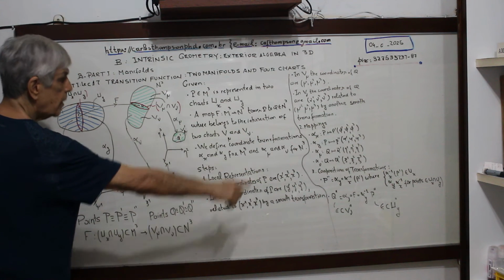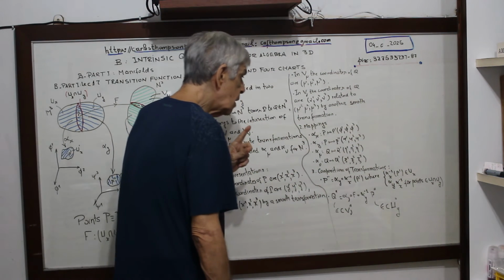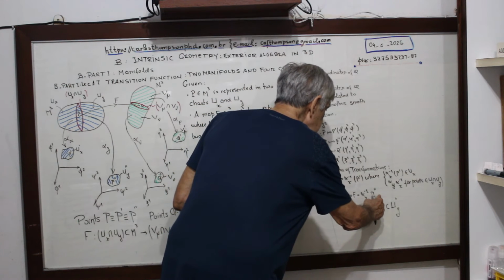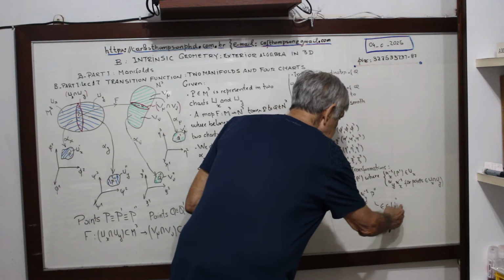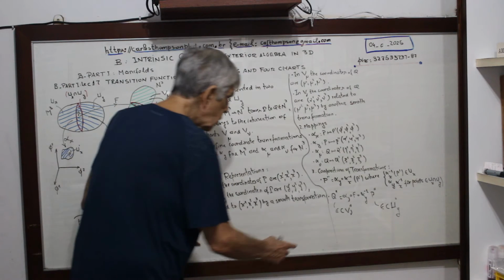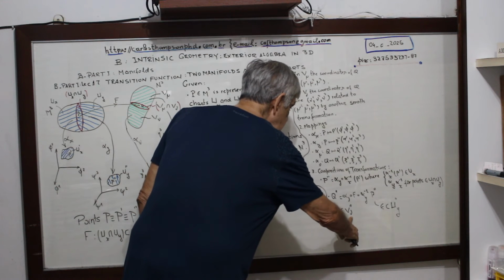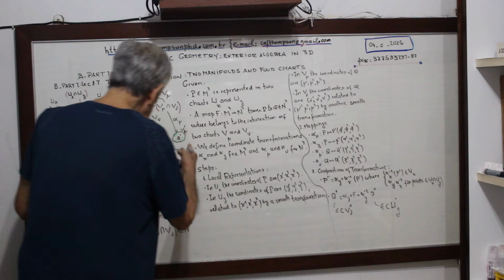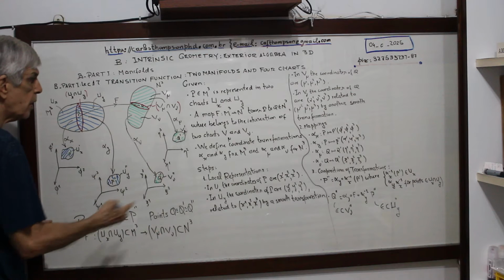B PART I: Lec 17B Transition Function: Two Manifolds and Four Charts (continue)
I recommend to study the previous Lec 14, 15 and 16.
It is recommended to study deeply the previous lectures of this item B PART I.